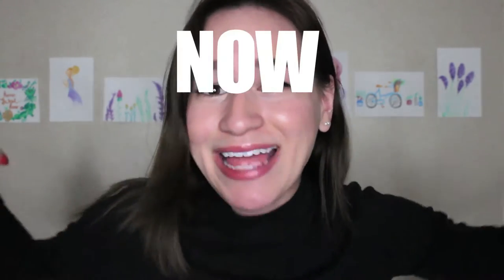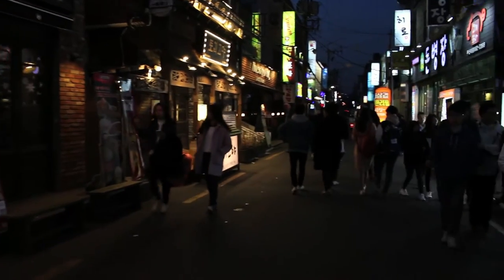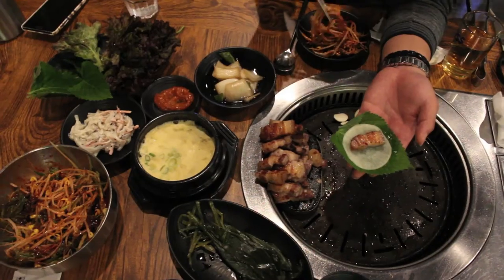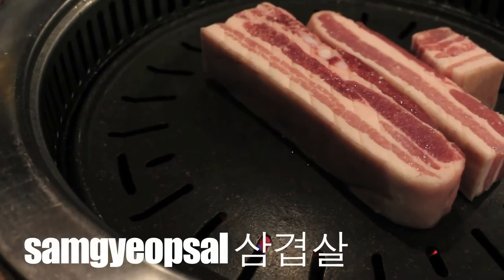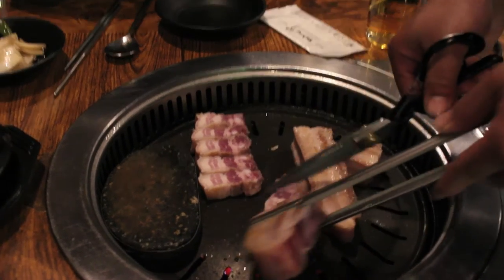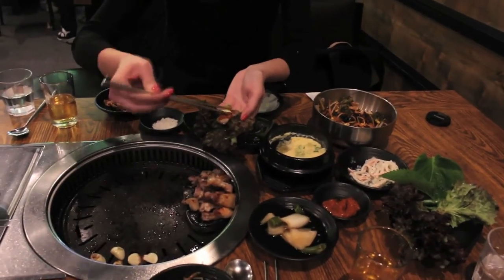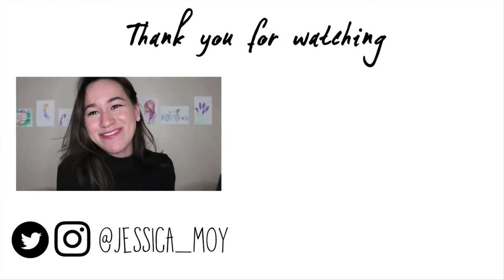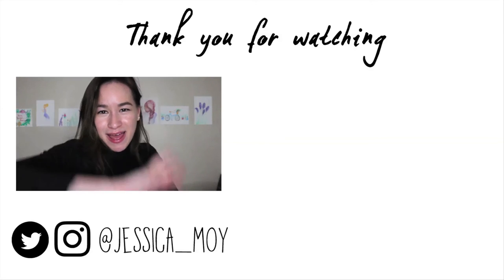EAT KOREAN BBQ WITH ME | Jessica Moy